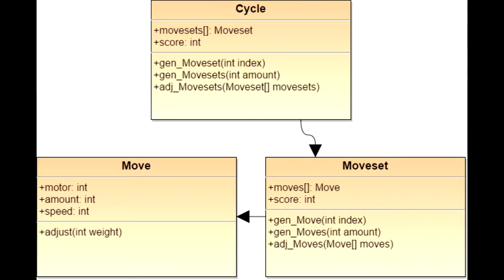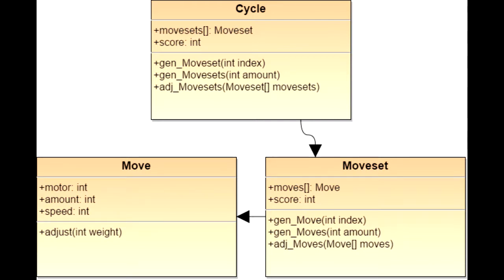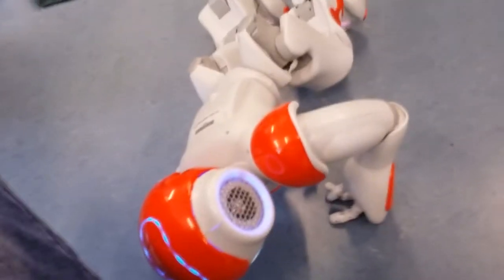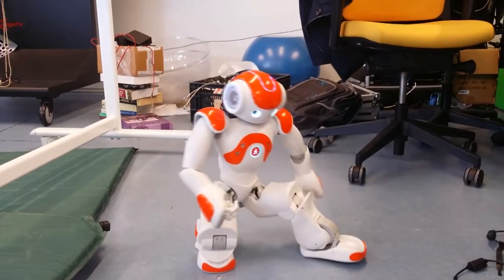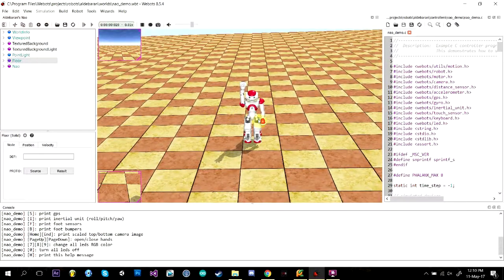OI Progress #2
Contains the title Credits for Universal Studios.